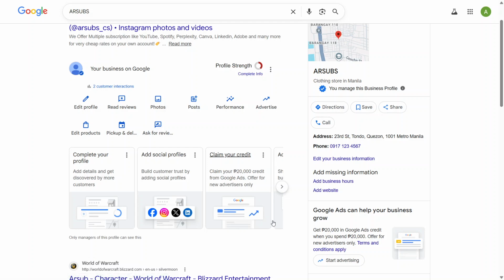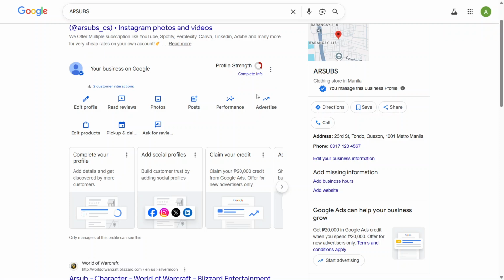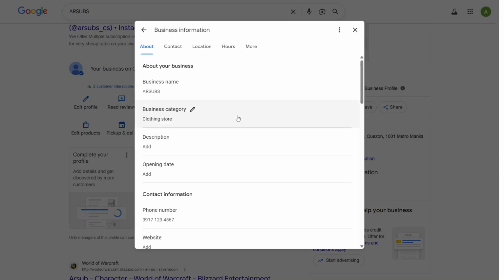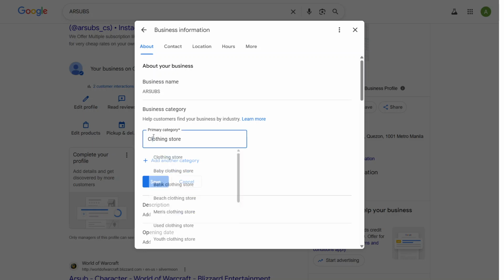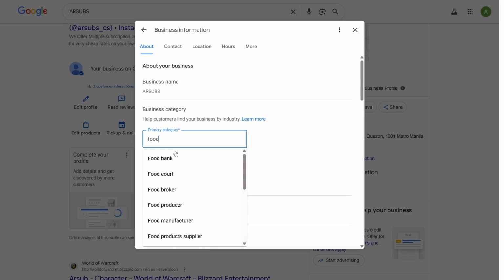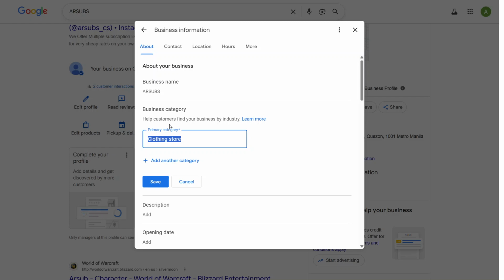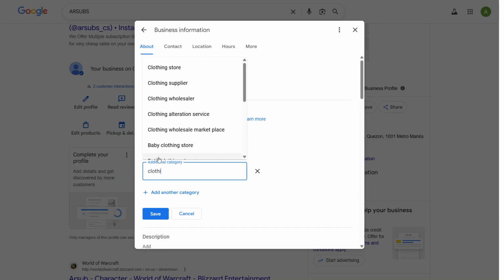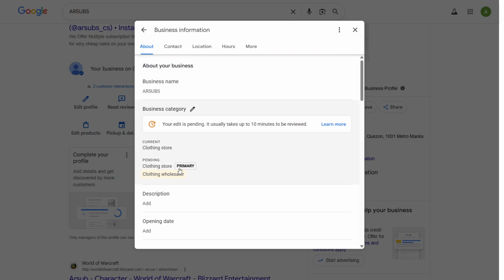How to Pick Your Google My Business Category (2026) | Step-by-Step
Learning how to pick your Google My Business category is one of the most important steps to ranking in local search results. In this video, you'll see exactly how to find and select the right primary category for your business type, how to add secondary categories that boost your visibility, and why choosing the wrong category can hurt your rankings. This is the current updated method that works with the latest version of Google Business Profile. Whether you're setting up a new listing or fixing an existing one, this guide walks you through every click. Watch to the end to make sure your category is set up correctly from the start.